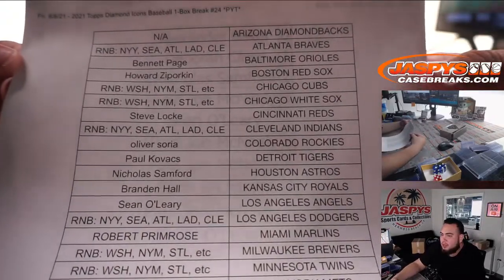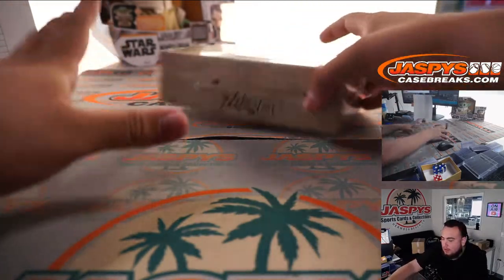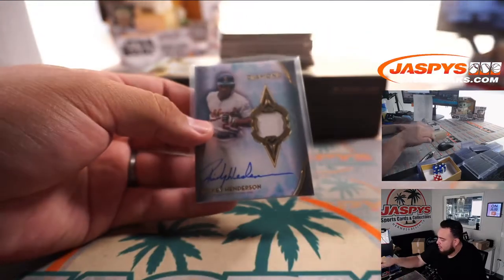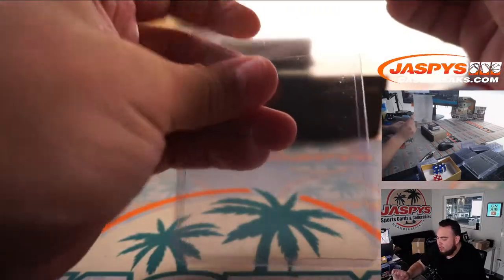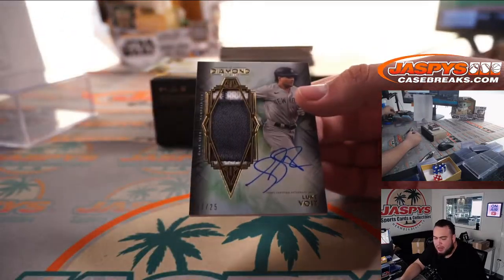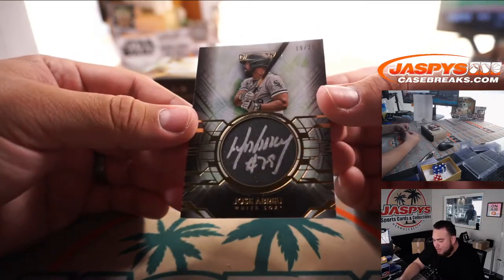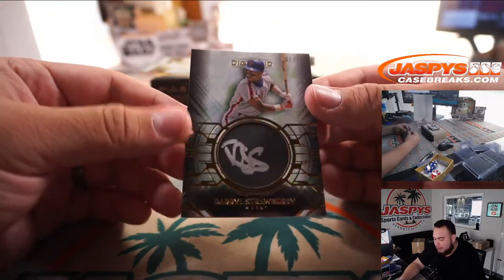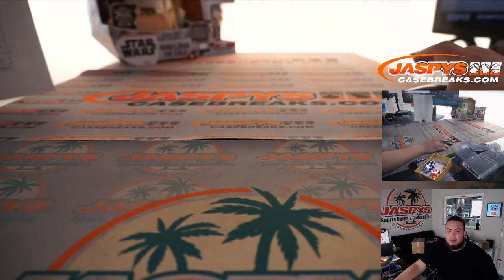Fri. 8/6/21 - 2021 Topps Diamond Icons Baseball 1-Box Break #24 *PYT*